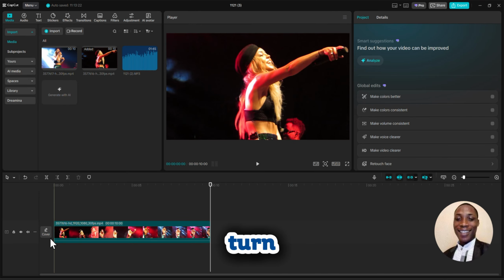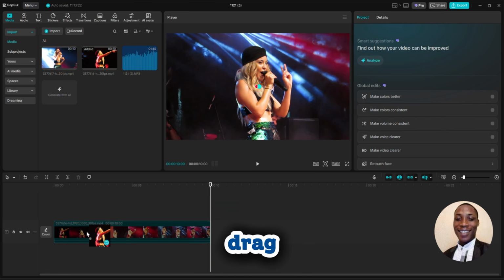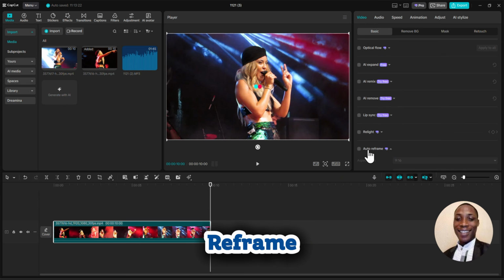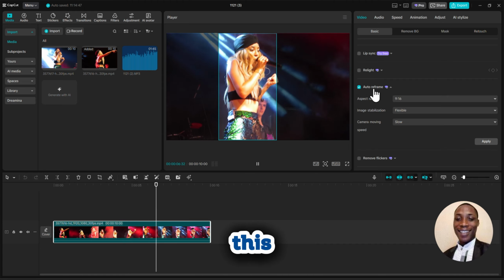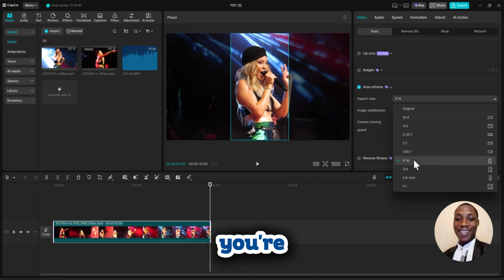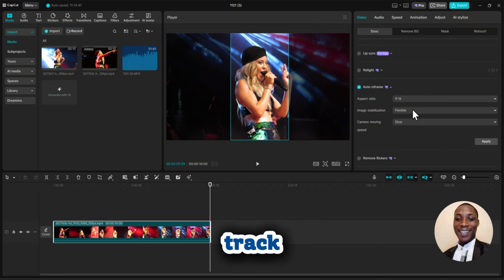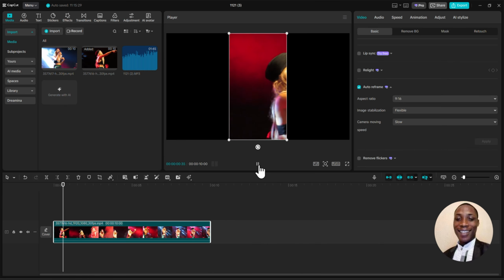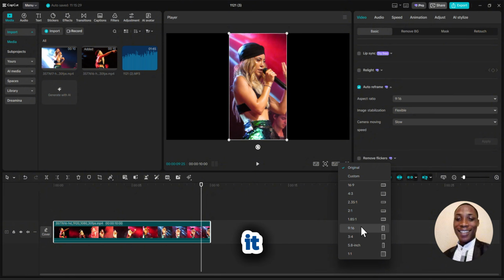How to Use Auto Reframe in CapCut PC Pro – Step-by-Step Guide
Learn how to auto reframe videos for platforms Like Instagram, Facebook TikTok etc using CapCut PC Pro Auto-reframe features. Follow this simple tutorial for perfect framing of your videos for best video.

Video Credit: Thanks to Adrian Hoparda (Pexels).